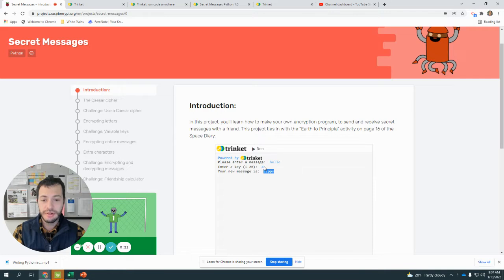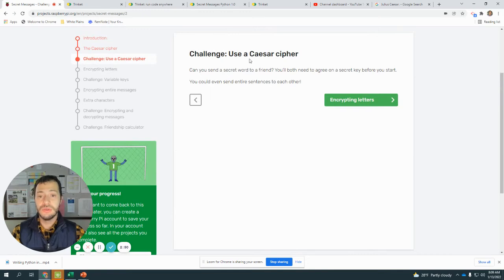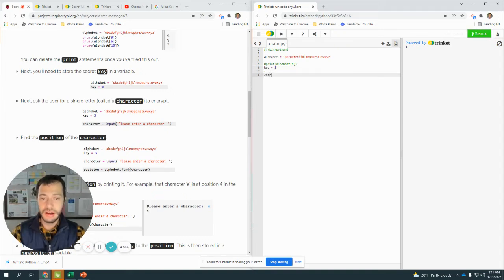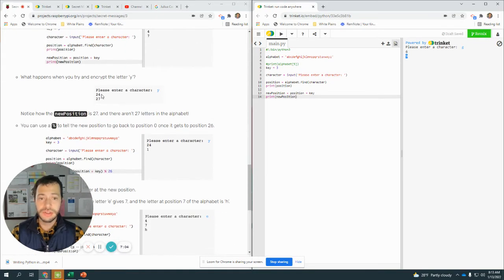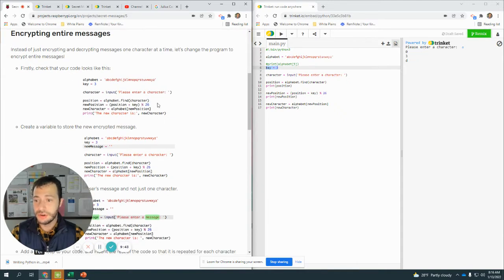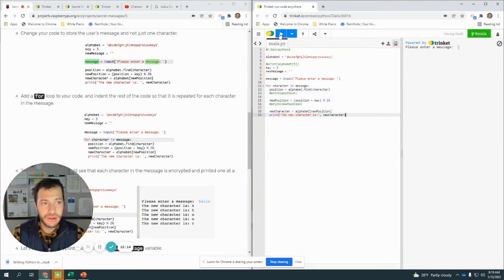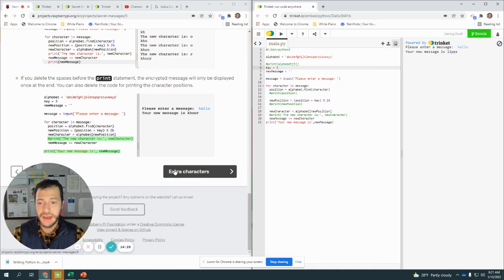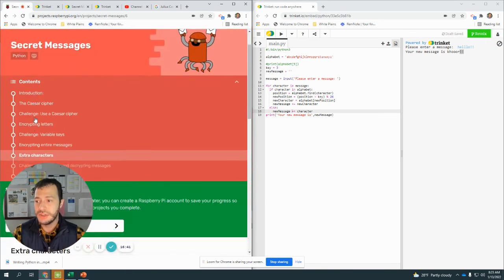How to encode secret messages using cryptography in python.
This video will explain how to use a Caesar Cipher to encode a message.